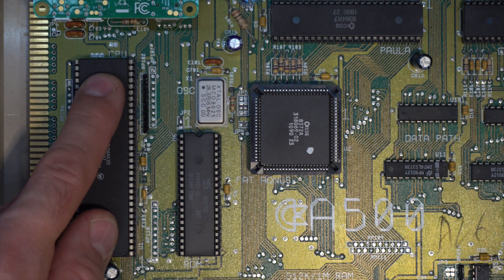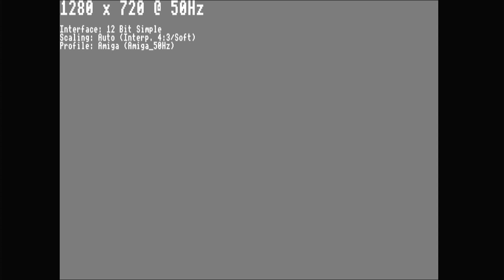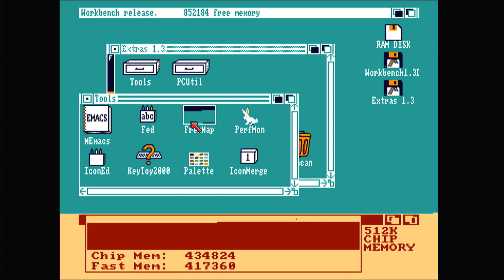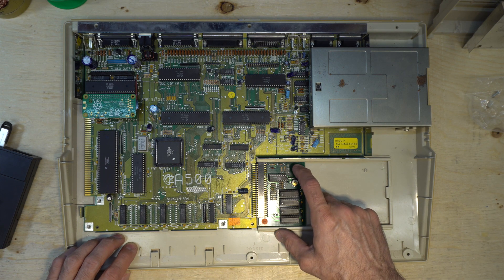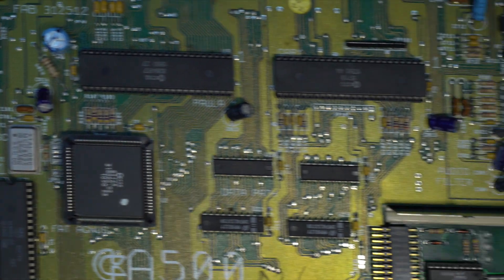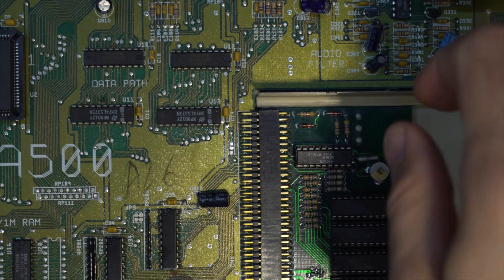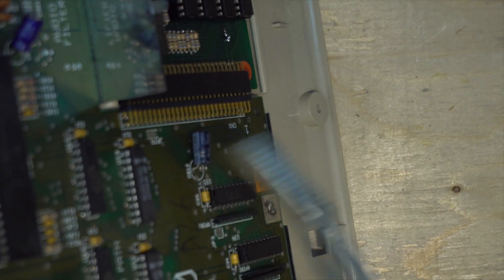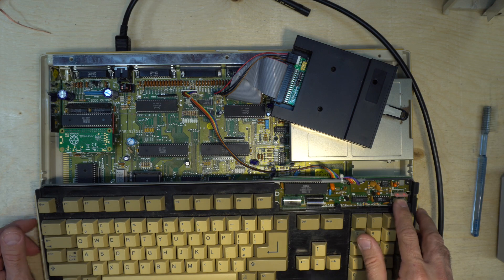Amiga 500 rev.6A 1M Chip Mod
In this video I modify an Amiga 500 rev.6A board to get 1M meg of Chip Memory.

Used in this video :
Amazon Canada (Commissions Earned):
Solder Pump
Soldering Station

Amazon US (Commissions Earned):
Solder Pump
Soldering station

My gear :
3D Printer Monoprice Select Mini V2

3D Printer model 3DP-11-ATL
3D Printer Monoprice Select Mini V2